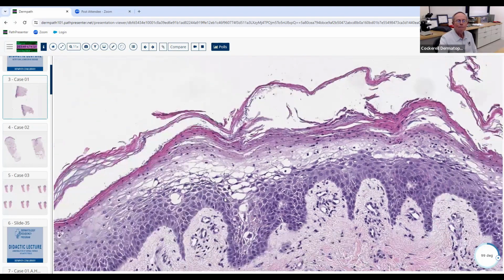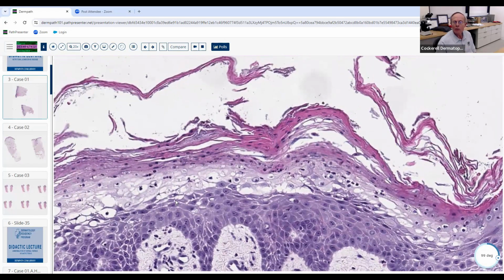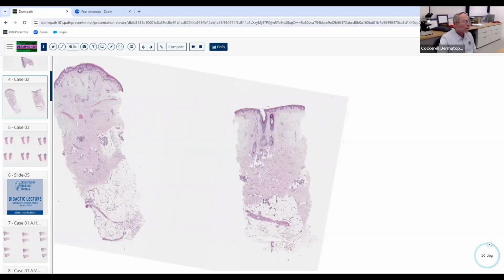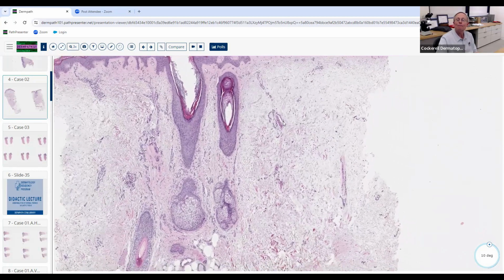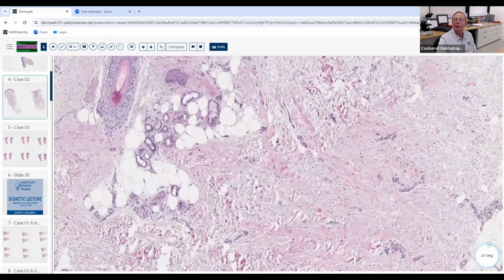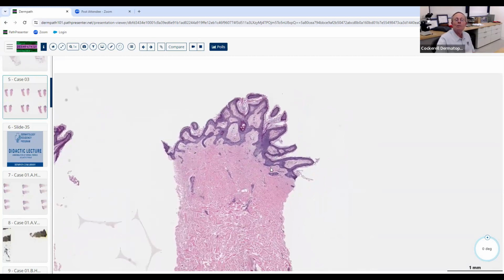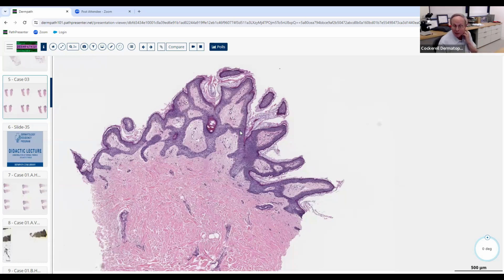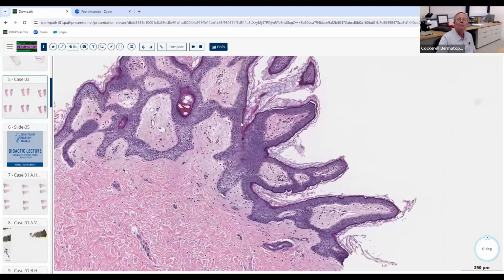Nutritional & Endocrine Diseases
HES Dermatology Residency
Program Director: Clay J Cockerell, MD, MBA, JD
Topic: Nutritional and Endocrine Diseases
Presenter: Clay J Cockerell, MD, MBA, JD

Presented: 01/26/2024